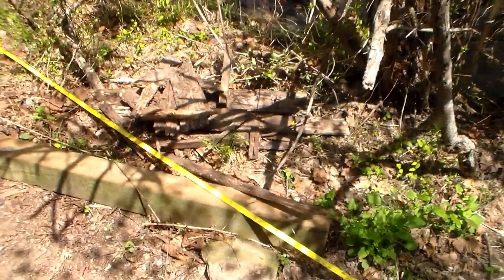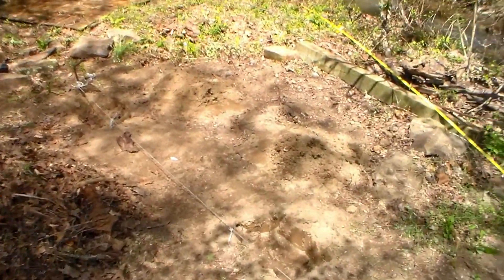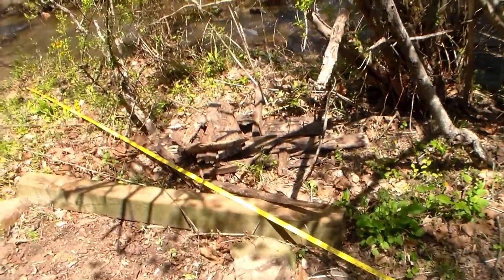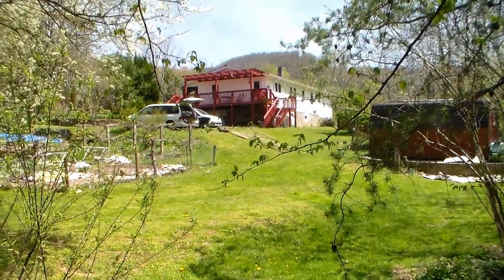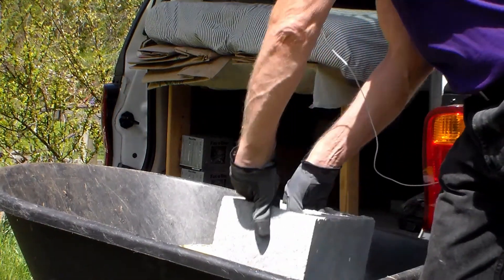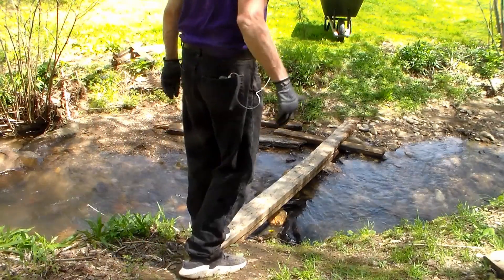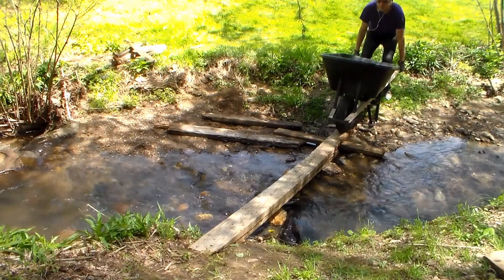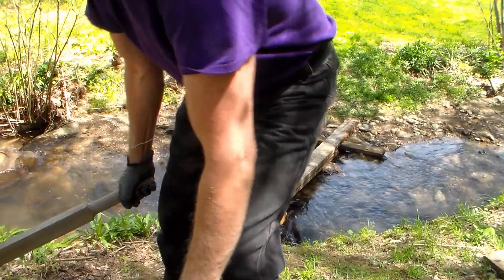How to Build a Tent Platform Part 1, Preparing Site, Pouring Footings, Collecting Materials.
Basically, I used 2- 2"x6"x12' pressure treated lumber, 9- 2"x6"x8' pt lumber, 20- 5/4"x6"x12 pt deck boards, 3 bags concrete mix, 5 lb box of 3" galvanized framing nails, 5 lb box of 2 1/2" galvanized deck nails, 4- full sized concrete blocks, 6- half sized concrete blocks, some creek sand/gravel, and some rocks, to build this tent platform with simple foundation.